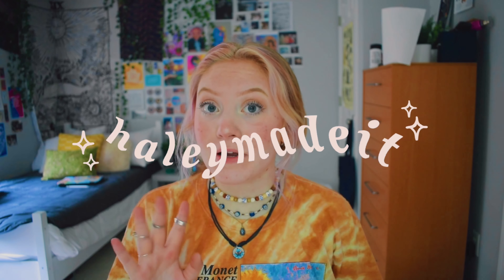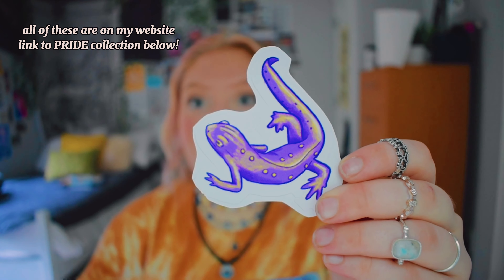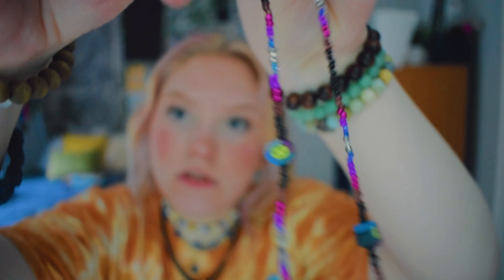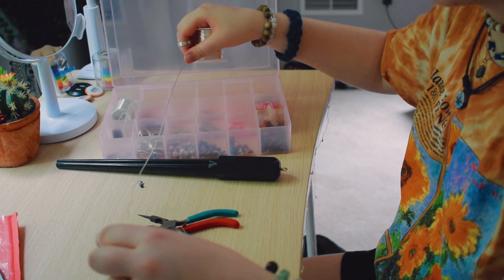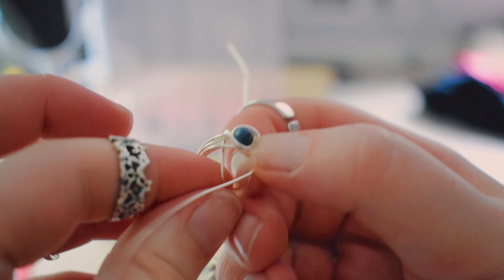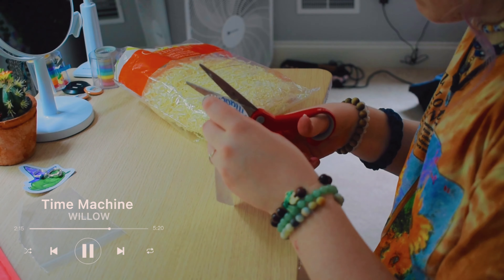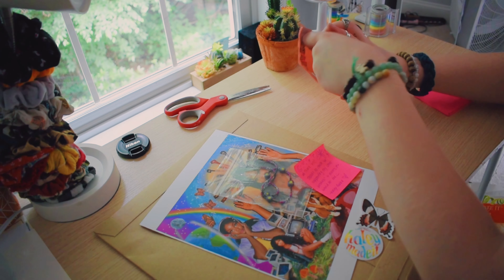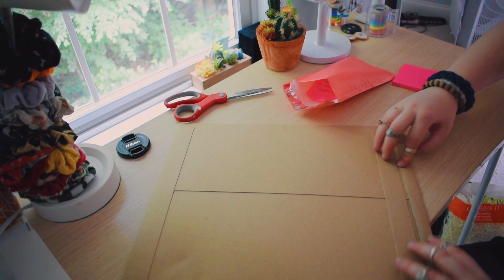PACKAGING YOUR ODERS!!!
I packaged up these orders and they have already been sent AND received! Thank you so much to my lovely customers and those that watched this video, you’re the reason I can do this :)

next video will be sketchbook tour PT.2!!!

songs:
Time Machine - WILLOW
Sleepmode - BCD Studio